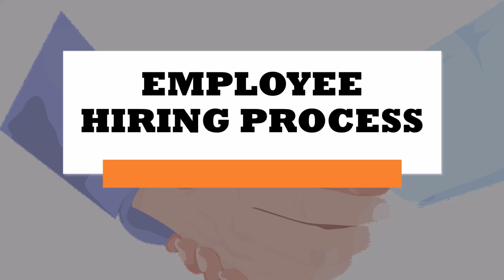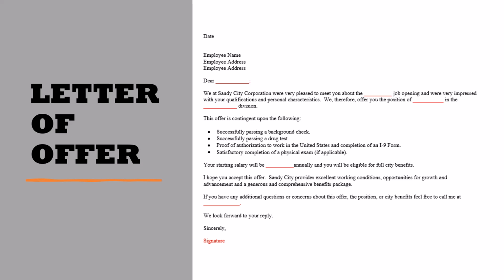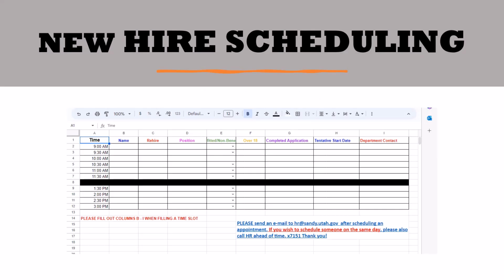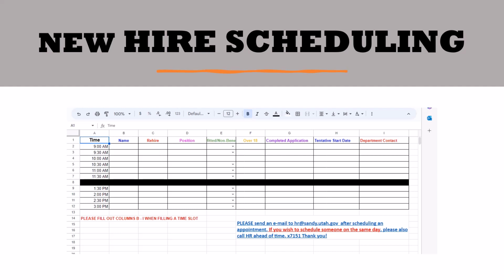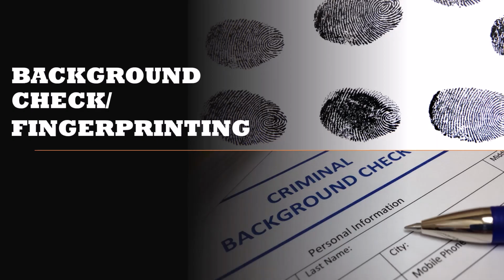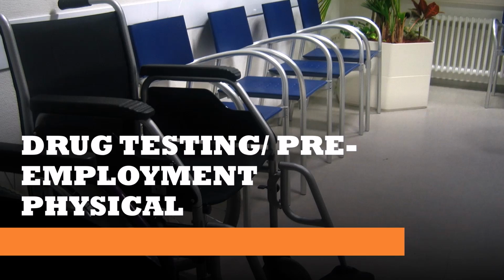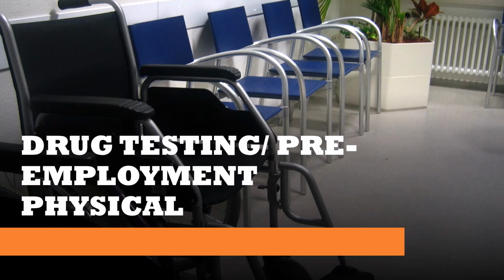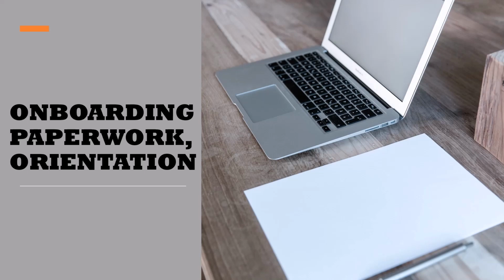Supervisor Guidebook - Employee Hiring Process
Found on pages 6-8 of the Supervisor Guidebook.